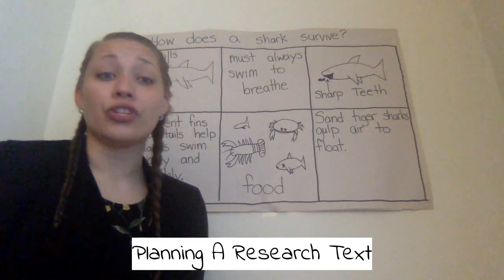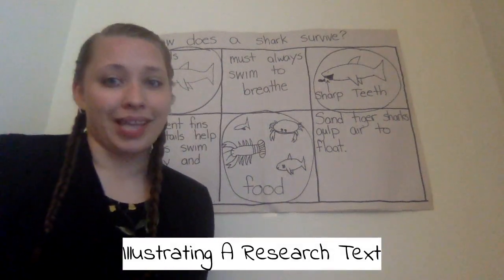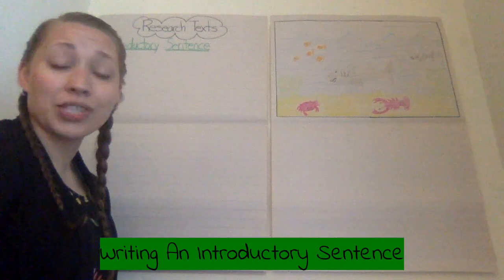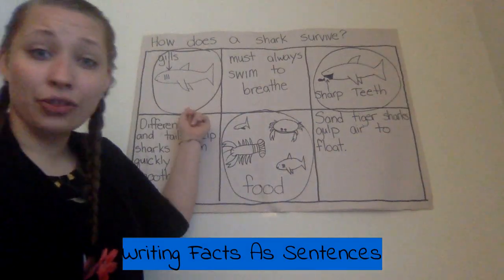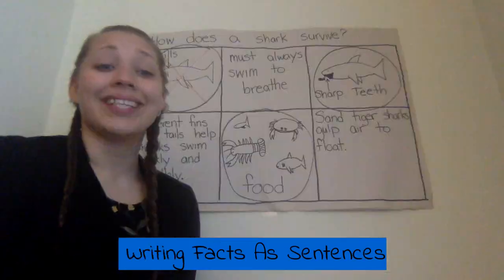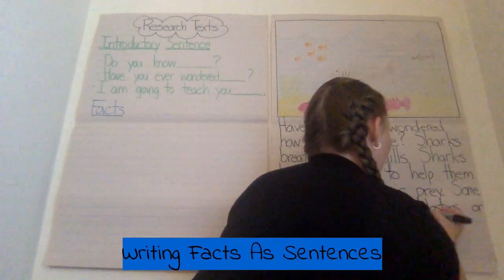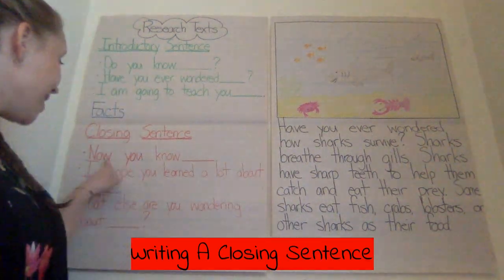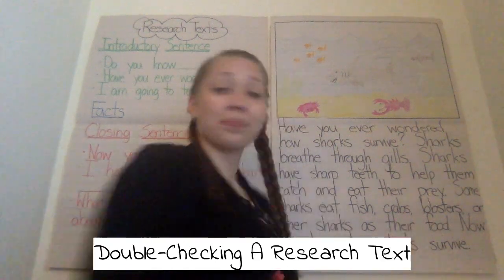Writing A Research Text